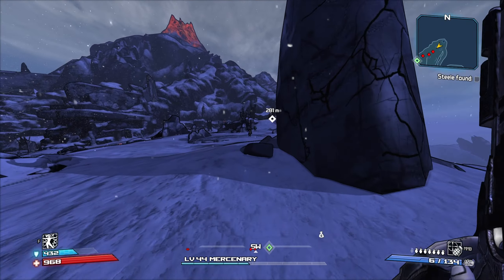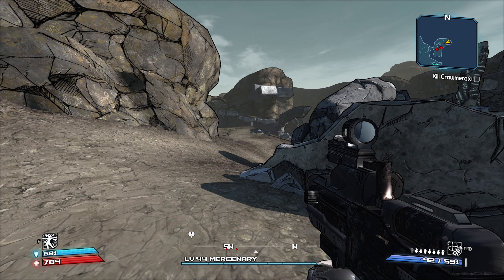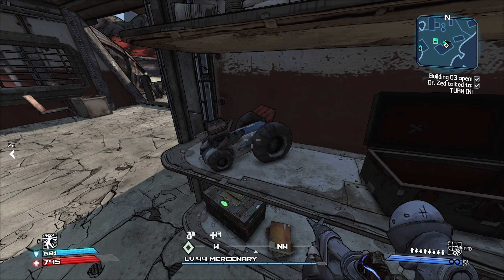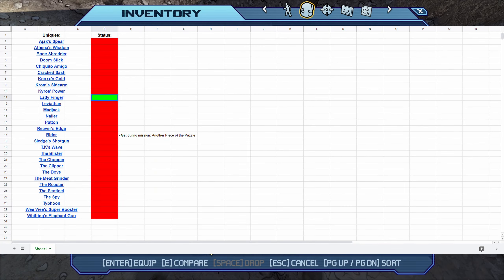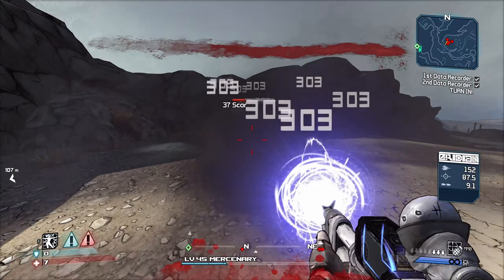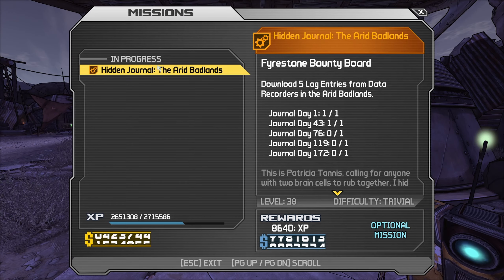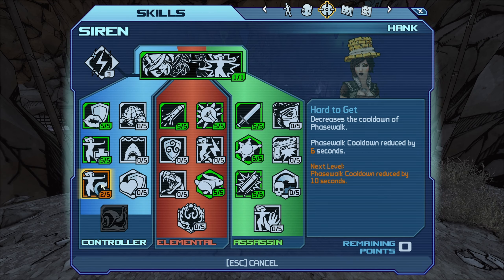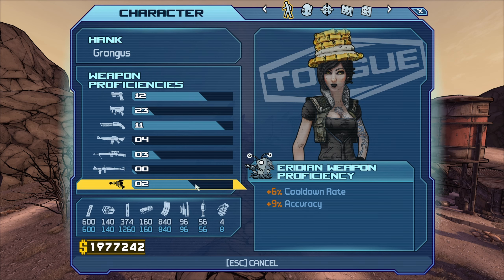Borderlands: 100% Lilith Playthrough ep 13 - Supplying Coffins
Some Borderlands gameplay

List of goals for this playthrough:
1) Complete all missions on both playthroughs (432 total)
2) Get every Steam achievement
3) Max out all weapon proficiencies
4) Get all Claptrap SDU's
5) Get one pearlescent item
6) Get one hybrid weapon
7) Complete entire challenge log (no PVP)
8) Get every unique weapon in the game (unique weapons have a dedicated source and a special name)